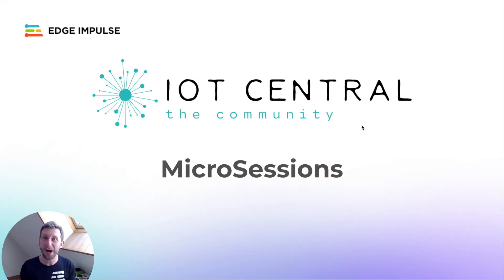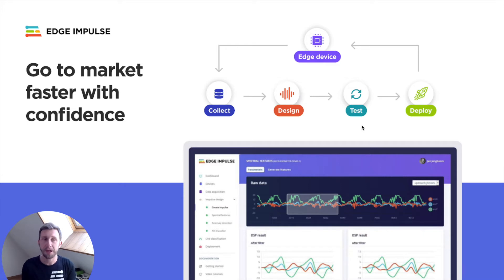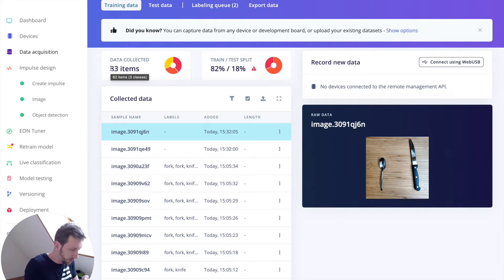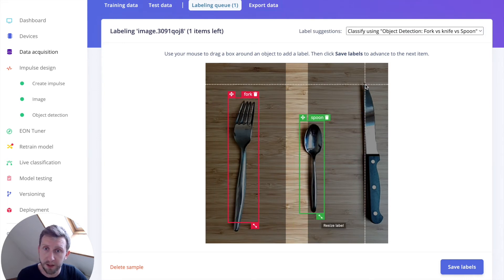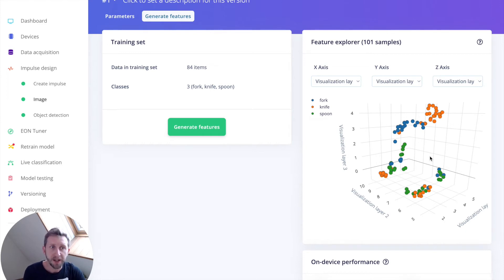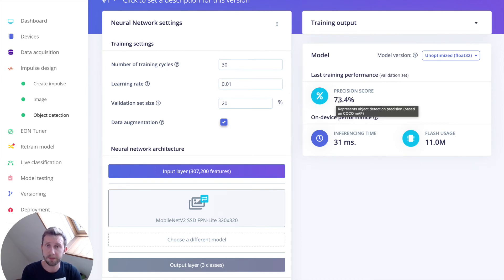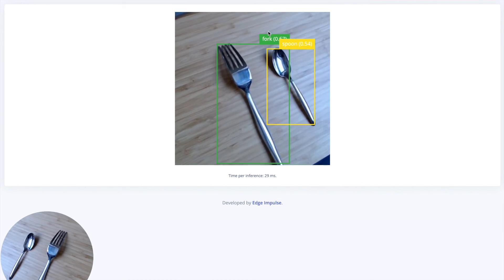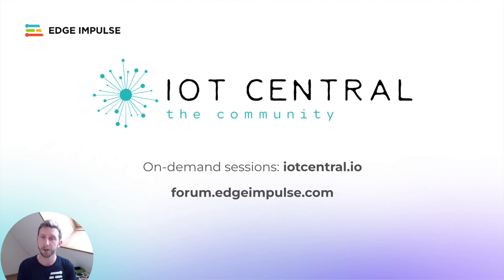Learn to Build Object Detection Using Transfer Learning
In this IoT Central MicroSession with Edge Impulse, quickly learn how to build an object detection model using Transfer Learning. You will also learn how to run the live inference using Edge Impulse Linux CLI or MacOS-based hardware. This is the first ion a two part series (coming soon).

Instructor: Louis Moreau, Senior Developer Relations Engineer, Edge Impulse

Optional Hardware: Linux-based or MacOS-based hardware